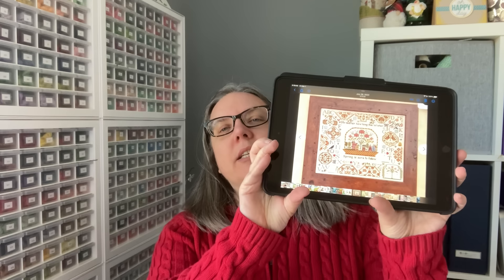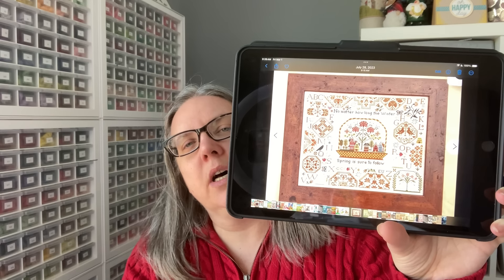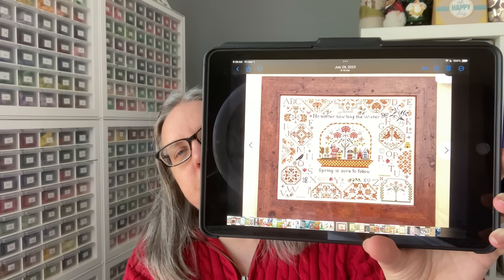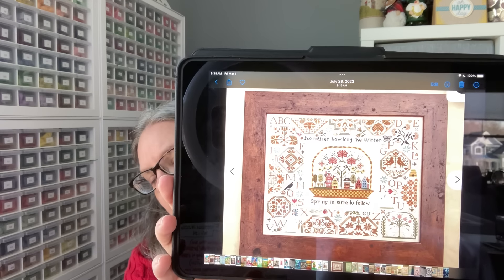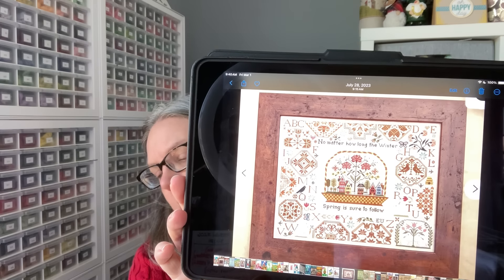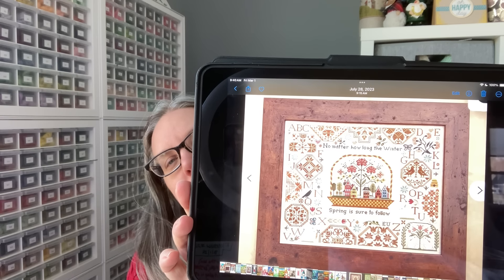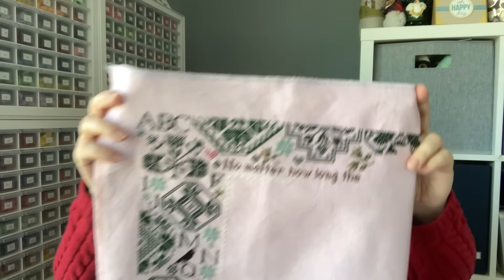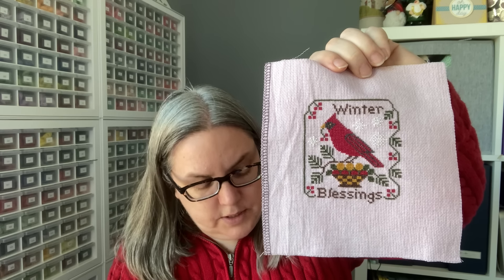Flosstube #206 Gearing Up For Busy March and Stitching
Thank you for stopping by and watching my video.

 FB Group: Stitching by the Shore - Laura

Projects I Worked on This Week:
Spring Quaker (Lila's Studio)  18 ct Rose Hips (Under the Sea Fabrics)
dmc changes: 500 (829), 319 (434), 3687 (probably not a full conversion from 3803)
      words in 938 (310)
              *Original dmc suggestions in parentheses

St. Patrick's Gnome (WonderStitch UA)  18 ct Opal Water Nymph (Bestitchme)

Winter Blessings (Lila's Studio)  18 ct Lighthearted (Dyeing 4 Cross Stitch)

Laslo Koday 1 (Stitches Sew Beautiful)  Artwork by Laslo Koday
     18 ct white aida, two strands over 1, full cross

V is For Valentine (Heartstring Samplery)  18 ct Vintage Country Mocha
     dmc changes: 498 (instead of 3777)
                               151 (instead of 3859)
                               3051 (instead of 732)

Fish n Ships (Long Dog Samplers)  18 ct blue from blue greens pack (Dyeing 4 Cross Stitch)

Bottled Beauty (Cross Stitch 4 Everyone)  Artwork by Fun Digital
     18 ct white aida, two strands over 1, full cross

Nautical Tier (Erin Elizabeth)  18 ct Compelling Conchis (Those Missing Stitches)

March's Daffodil (Cottage Garden Samplings)  18 ct Lilac Mist (Hand Dyed by Rolanda)

Ruskins Penguins (Modern Folk Embroidery)  18 ct Mermaid's Dream (To Dye For Fabrics)

Cinnamon Stars (Plum Street)  18 ct Honey Amber (Fabrics by Stephanie)

Valentine 2024 Venus (Heaven and Earth Designs)  Designed by Michelle Sayetta
     18 ct white aida, two strands over 1, full cross

Facebook Groups mentioned for challenges:
Crafts and Books
Magazine Monthly Cross Stitch Challenges
Late Night Stitchers
WIP Warriors (closed until the end of the year)

Please note that To Dye For Fabrics has stated that they are not dyeing fabric in 2024. I am not sure if they are closed for good.